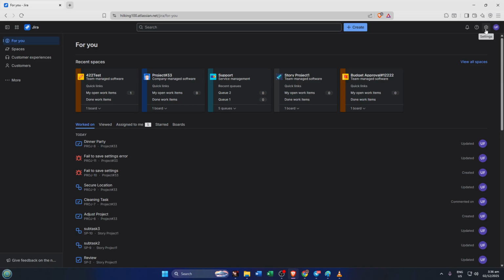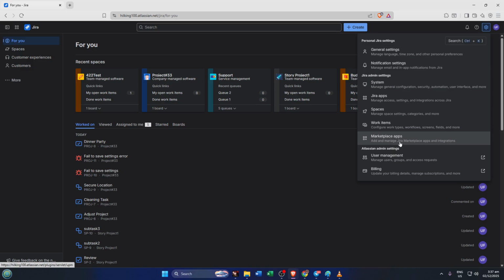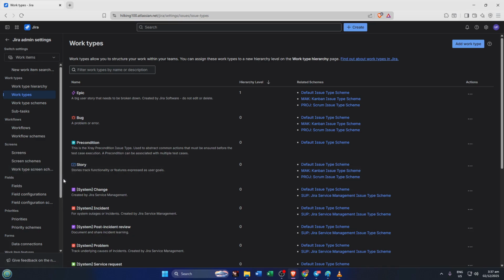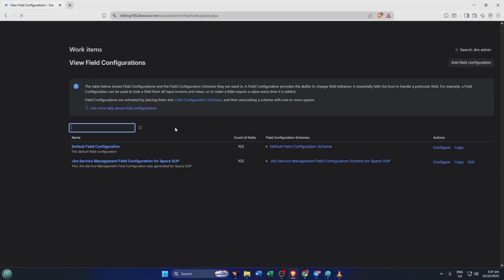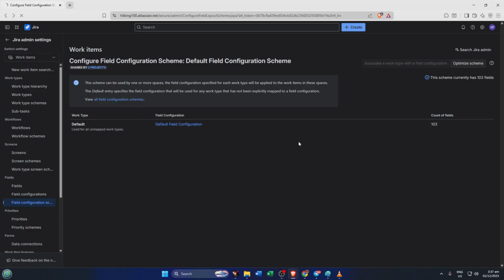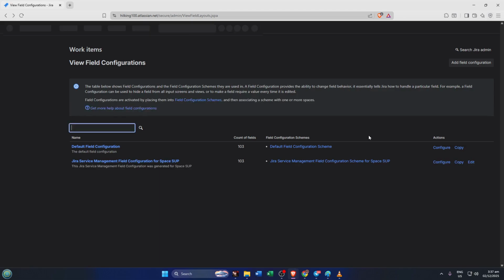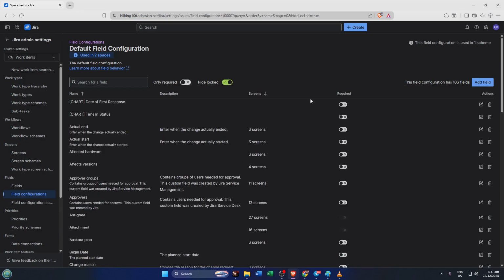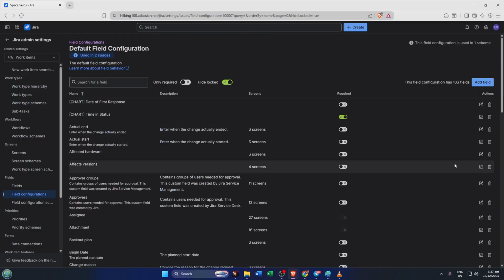How To Make Field Required Based On Another Field In Jira (Workin